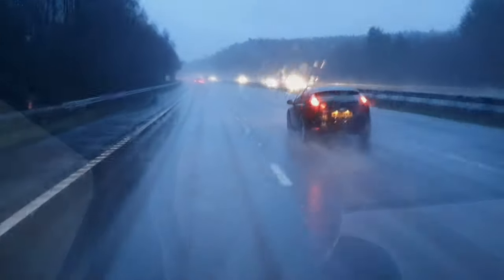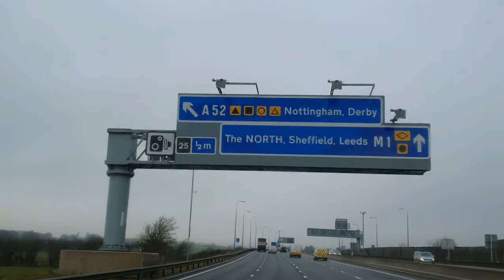I DROVE *400* MILES TO COLLECT THIS CAR FROM COPART!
Today's video we collect the latest car to the channel & we do a walk around and explain the plans for the car.

We also picked up a client's car, MK1 Focus ST!